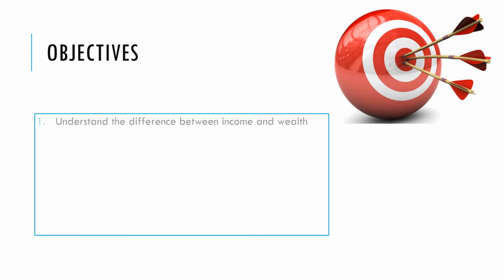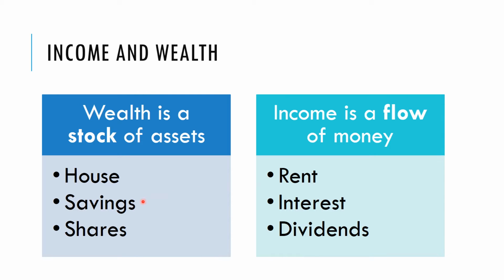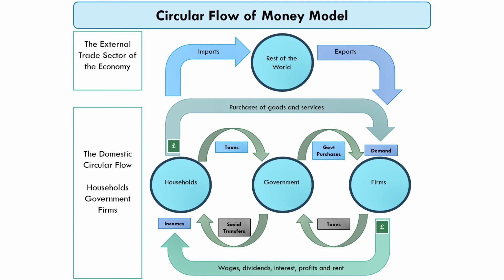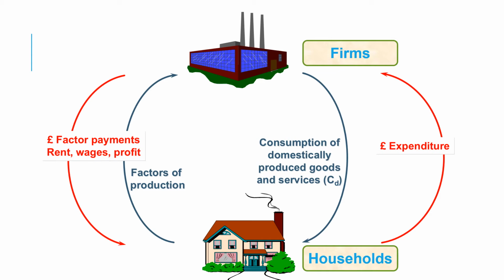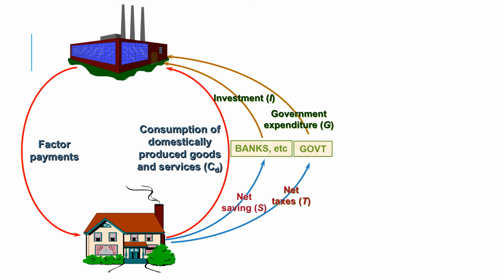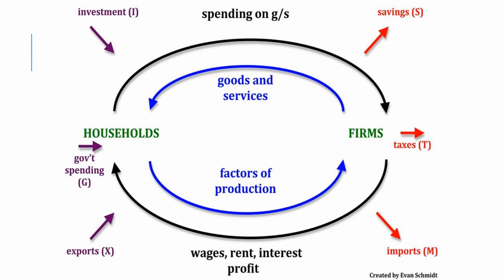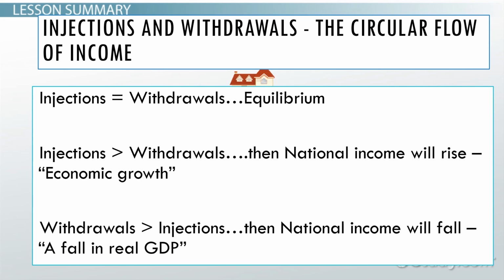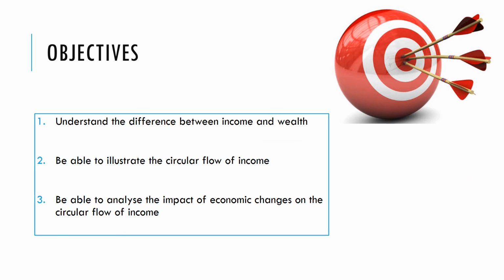8 Circular flow of income REC